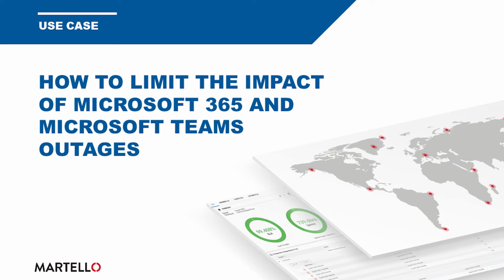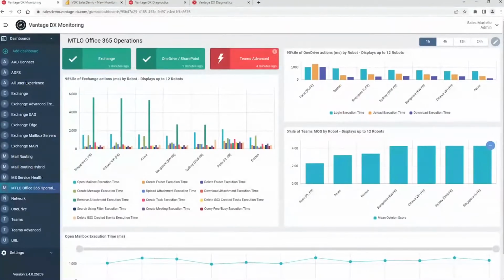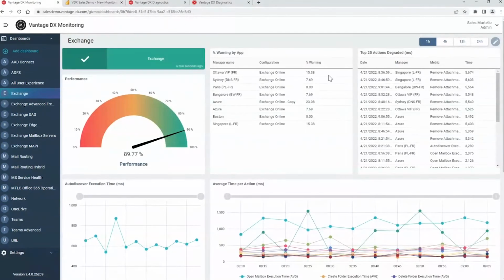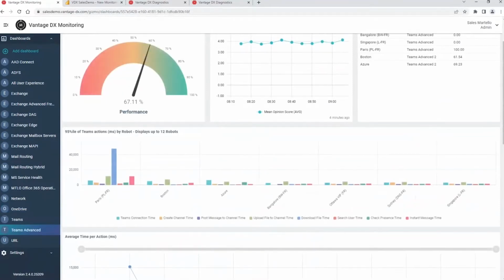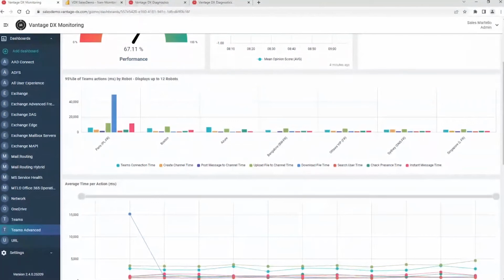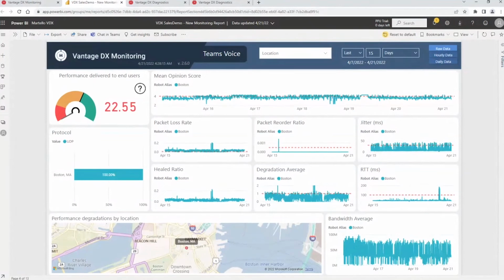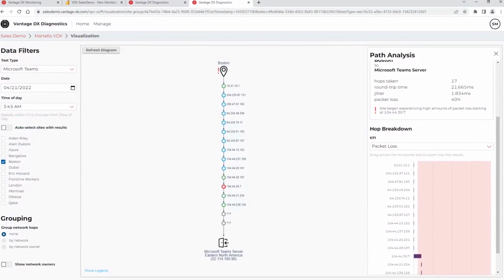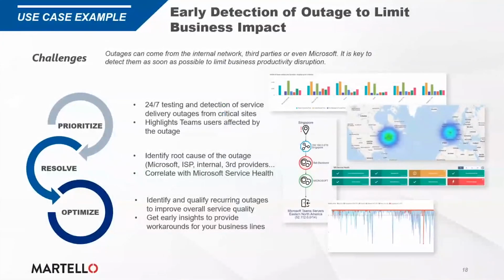How to Limit the Impact of Microsoft 365 and Microsoft Teams Outages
Dependence on Microsoft Teams has never been greater, and the pressure is on for IT teams to deliver exceptional user experiences – anytime, anywhere.

In this series of videos, we explore the most common Microsoft Teams performance use cases that our customers managed with our help. Our Microsoft Teams monitoring solution enables the IT to prioritize and resolve problems to optimize the performance of Microsoft Teams, Microsoft Office 365 and business applications delivered to the business lines and customers.

Microsoft outages can come from a number of sources: the internal network, third parties or more rarely Microsoft. It is key to detect them as soon as possible to limit any disruption to business productivity. See how Martello Vantage DX provides 24/7 testing and detection of service delivery outages from critical sites and highlights the who, what, where and when of any Microsoft outage all while correlating its data with Microsoft Service Health.

Looking to leverage Microsoft Teams in your organization to support distributed work? Get up to speed on Teams performance best practices with real world use cases.  Download our eBook to discover the most common Microsoft Teams performance challenges that can put your company’s productivity at stake and learn how to make sure that doesn't happen